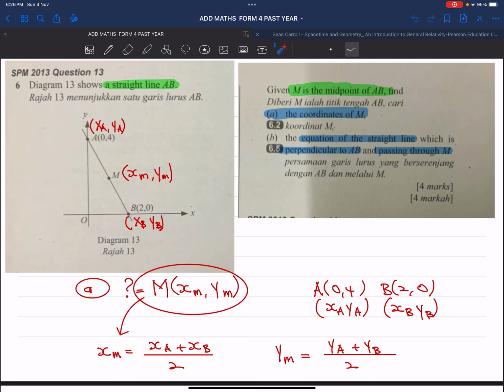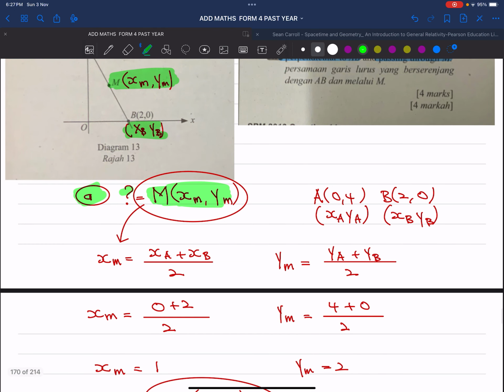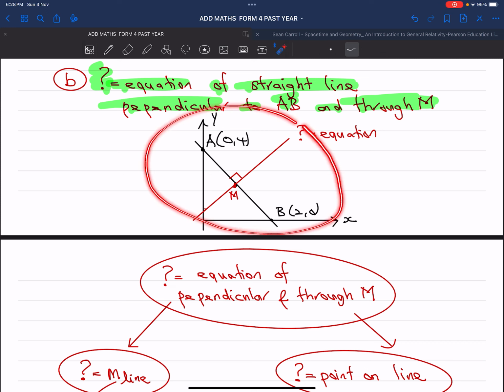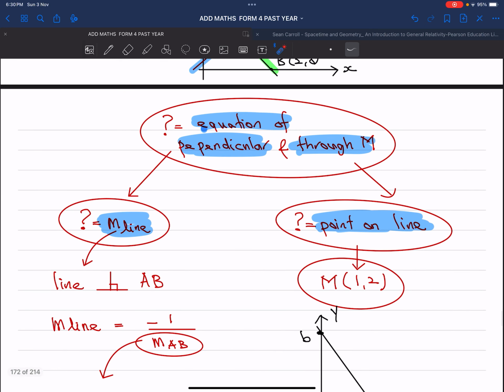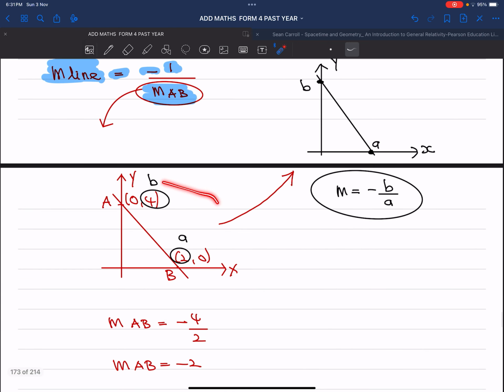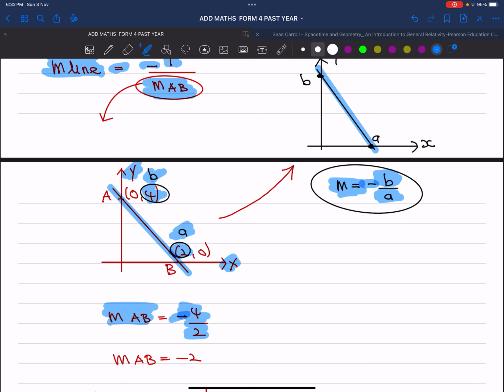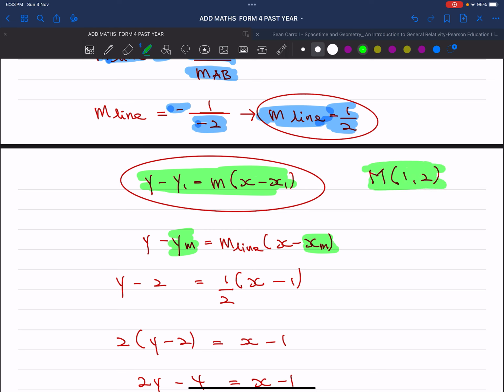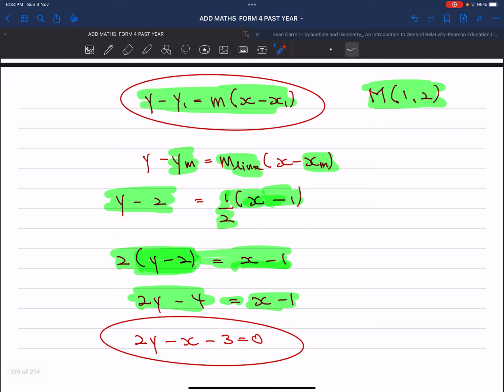ADD MATHS PAST YEAR SPM